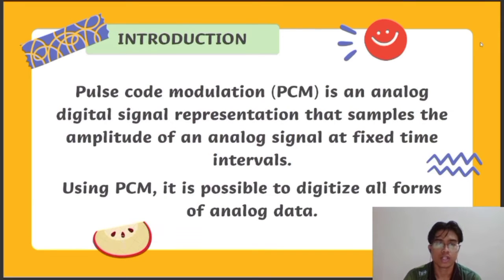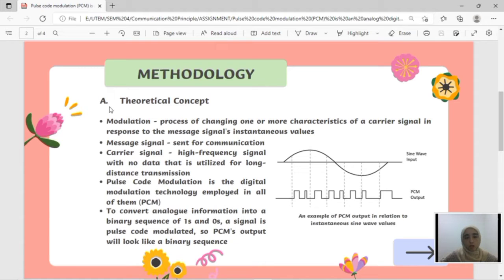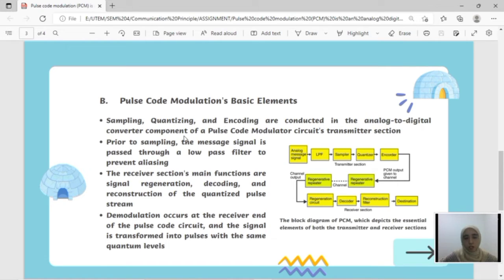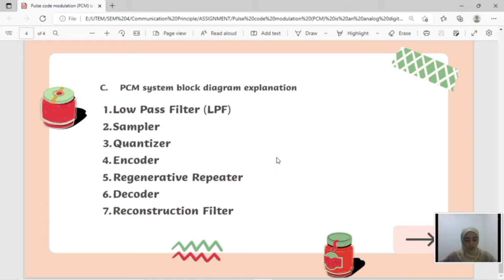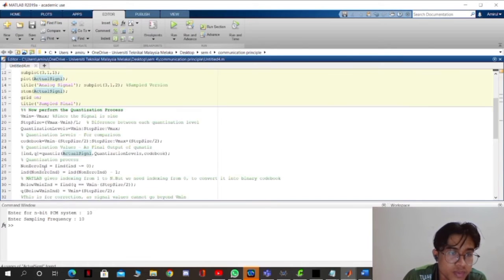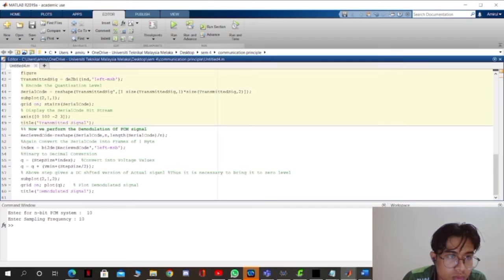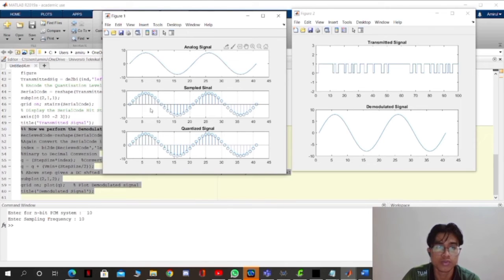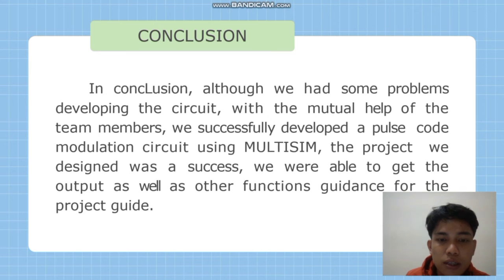ASSIGNMENT COMMUNICATION PRINCIPLE (PULSE CODE MODULATION)